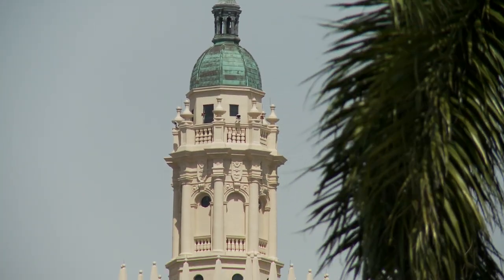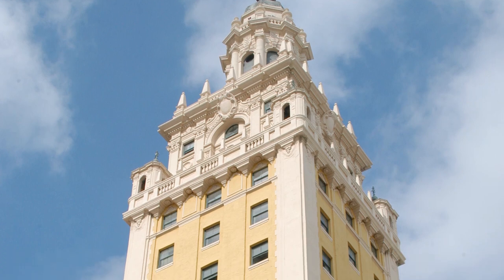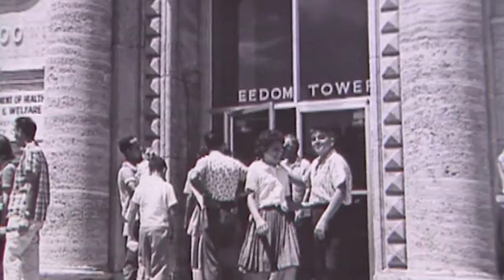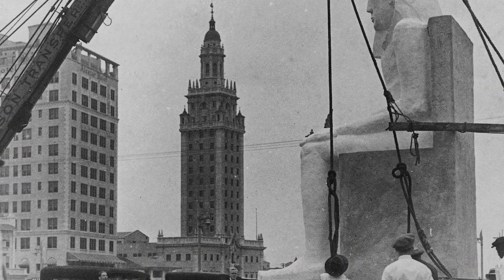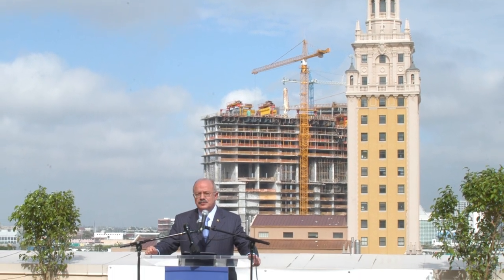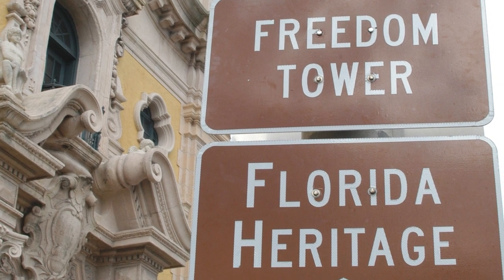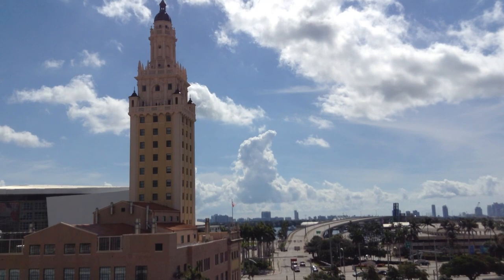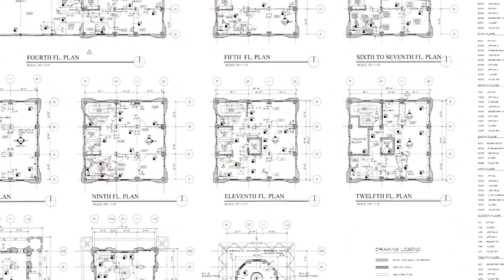"Behind the Scenes: The Freedom Tower"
Ever wondered how an archive works? How unique, historic moving image materials and institutional documents are preserved? How media makers -- from national networks to students -- access archival collections?

The Wolfson Archives' vlog, "Behind the Scenes," has the answers to all these questions and more!

The latest edition of "Behind the Scenes" focuses on the archival materials held in the Wolfson Archives relating to Miami Dade College's Freedom Tower.

Subscribe to the Lynn and Louis Wolfson II Florida Moving Image Archives’ YouTube channel and tune in to the fascination and fun of Miami and Florida’s past, captured on film and video and preserved by the Wolfson Archives at Miami Dade College.

This video and audio is copyrighted/owned by the Lynn and Louis Wolfson II Florida Moving Image Archives and the College Archives at Miami Dade College.